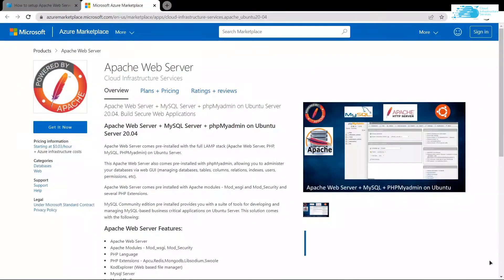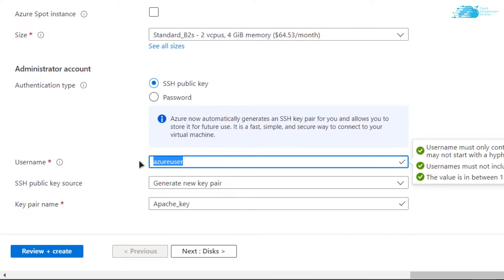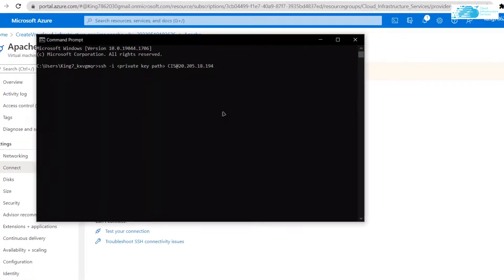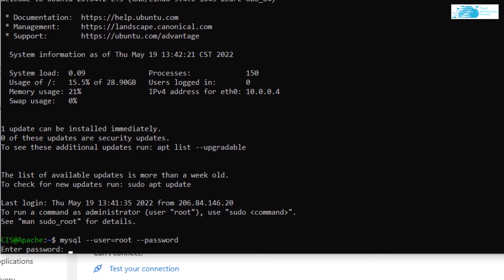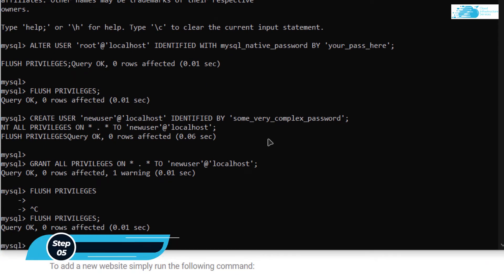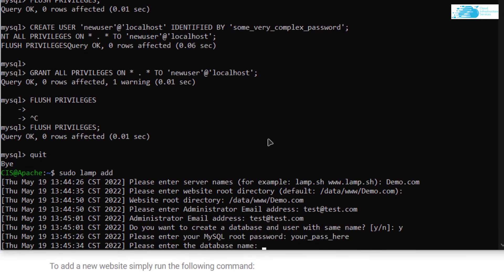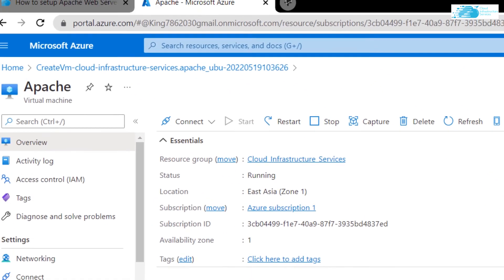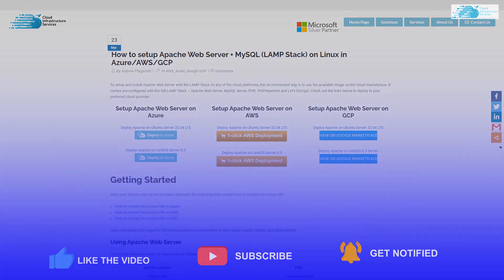How to Setup Apache Web Server + MySQL + phpMyadmin + Let's Encrypt on Ubuntu in Azure (WebServer)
How to Setup/Install Apache Web Server + MySQL (LAMP Stack) on Linux in Azure: This Apache Web Server also comes pre-installed with phpMyadmin, allowing you to administer your databases via web GUI (managing databases, tables, columns, relations, indexes, users, permissions, etc).

Apache Web Server comes pre installed with Apache modules - Mod_wsgi and Mod_Security and several PHP Extensions.

MySQL Community edition pre installed provides you with a suite of tools for developing and managing MySQL-based business critical applications on CentOS + Ubuntu Server.

This video will show how you can setup Apache Web Server + MySQL (LAMP Stack) in Azure.

⏰Timestamps⏰
00:00 Intro Apache Web Server
00:24 Creating Apache Web Server Ubuntu VM
01:41 Connecting to SSH Terminal
02:15 Alter MySQL Root User's Password
03:11 Create New MySQL User
03:35 Adding A New Website To Apache
05:09 Accessing phpMyadmin Portal
05:44 Outro Apache Web Server

🔗 Deploy Apache Web Server + MySQL + phpMyadmin on Ubuntu Server 20.04 from Azure Marketplace listing:

🔗 Deploy Apache Web Server + MySQL + phpMyadmin on CentOS Server 8 from Azure Marketplace listing:

🔗 How to setup Apache Web Server + MySQL (LAMP Stack) on Linux in Azure Blog Post:

Apache Web Server Azure Features:
-Apache Web Server (WebServer)
-Apache Modules - Mod_wsgi, Mod_Security
-PHP Language
-PHP Extensions - Apcu,Redis,Mongodb,Libsodium,Swoole
-KodExplorer (Web based file manager)
-Mysql Server
-Mysql Shell
-phpMyadmin
-Mysql Client
-Let's Encrypt